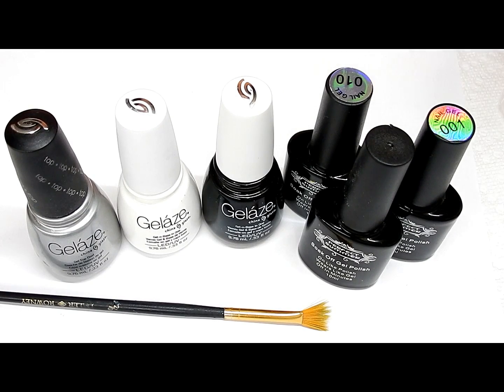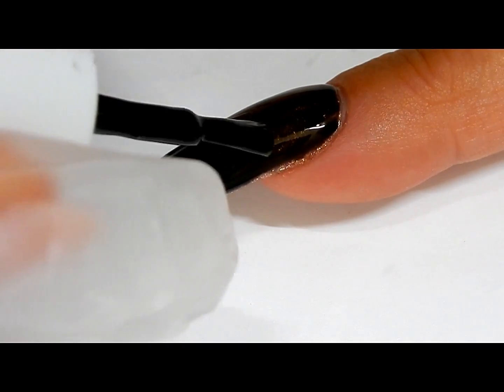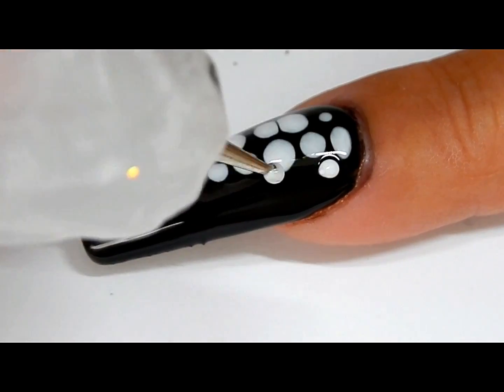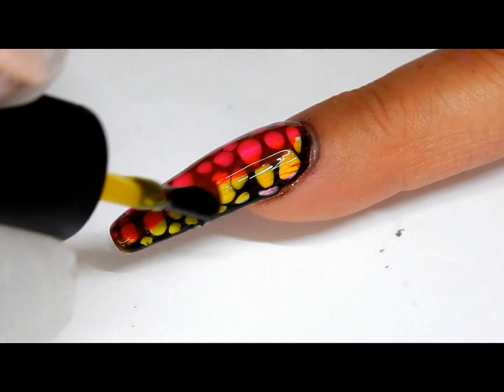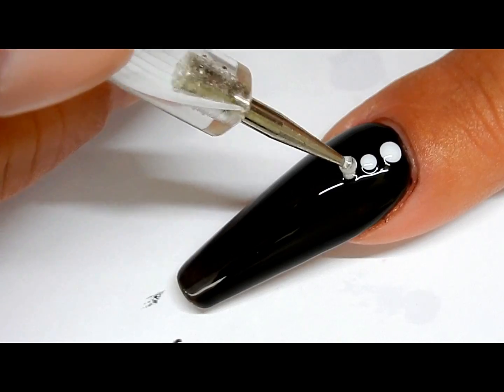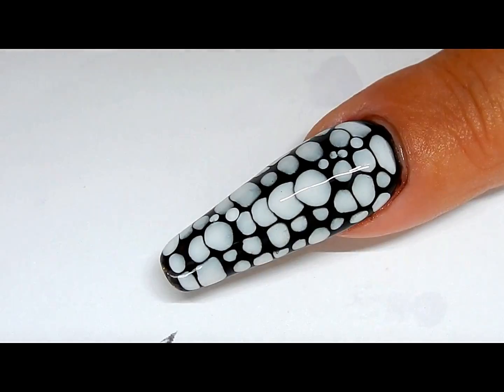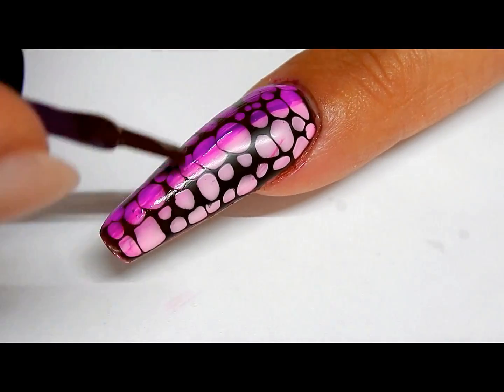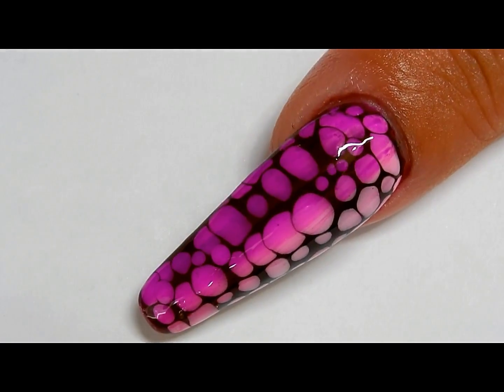Blooming Gels / Blossom Gels / Using Different Gel Polishes .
In this video I show you how I do the Blobble nail in gel polish . I do two different nails and use different colors . It's pretty fun to see the crazy out come . Maybe you can do this using regular nail polish . Thank you always for your support .